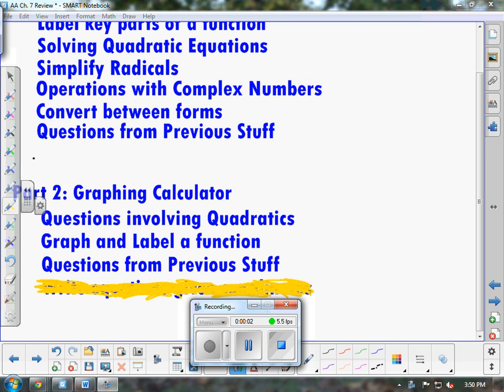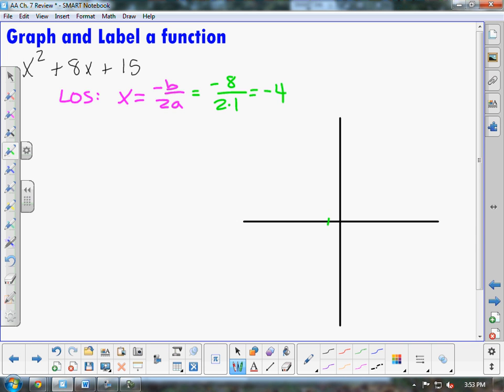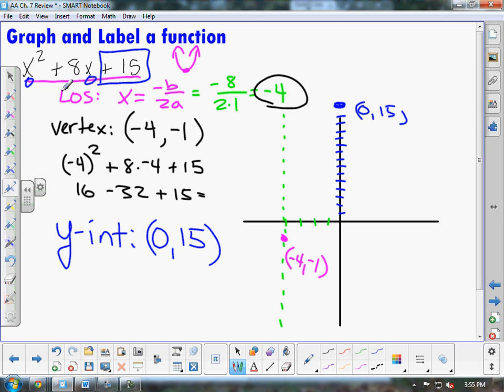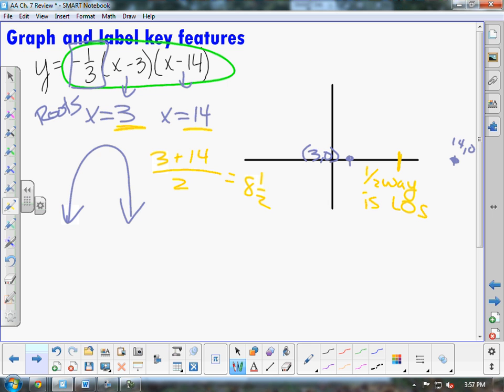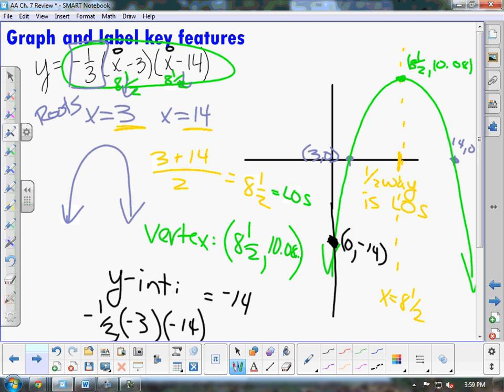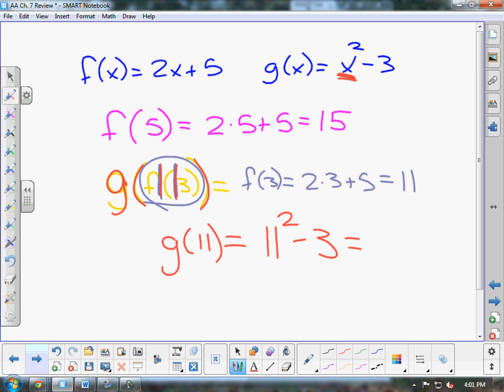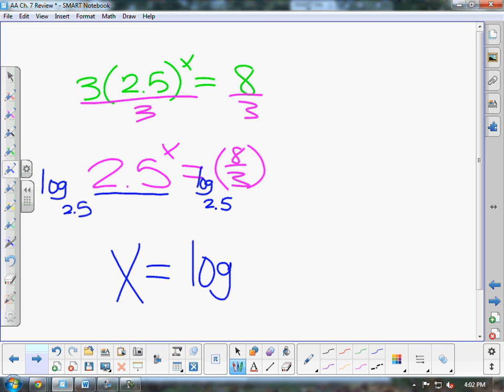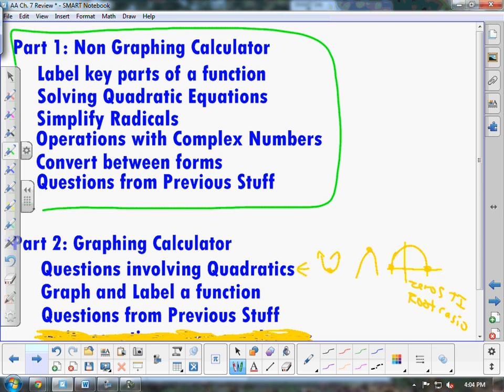Advanced Algebra: Ch. 7 Review Graphing Calc Part 2